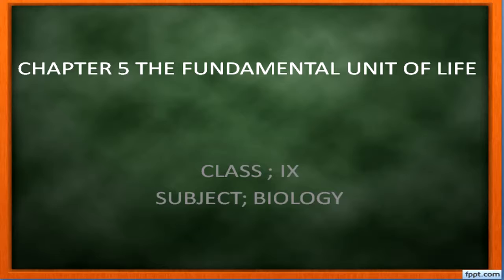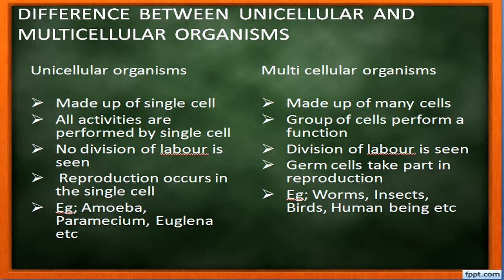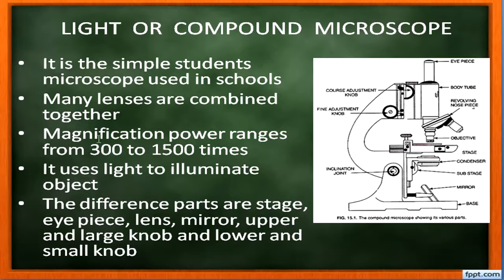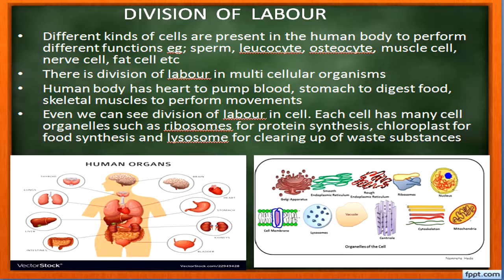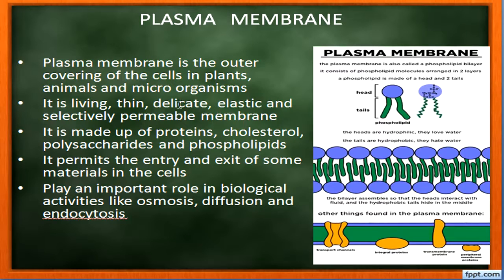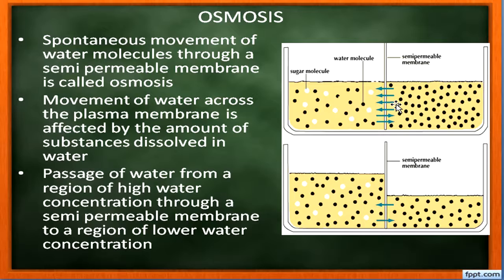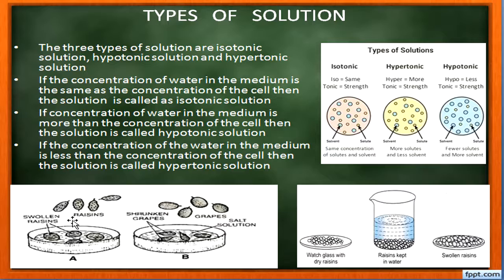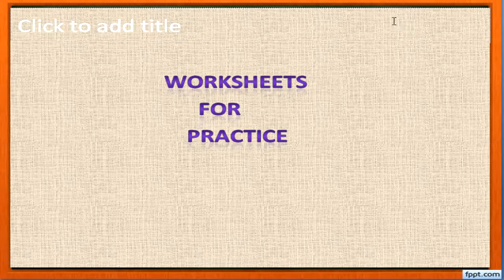Fundamental Unit of Life FULL EXPLAINED||9th Std Biology(CBSE-NCERT)